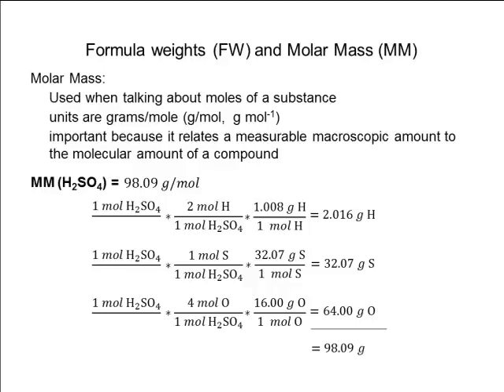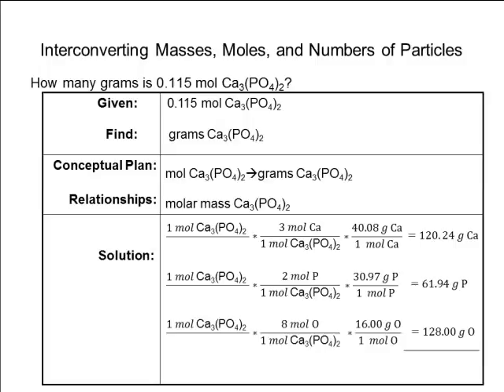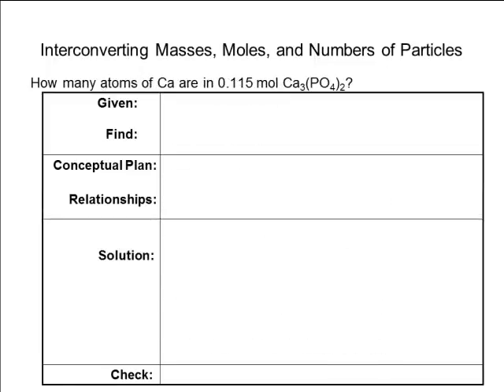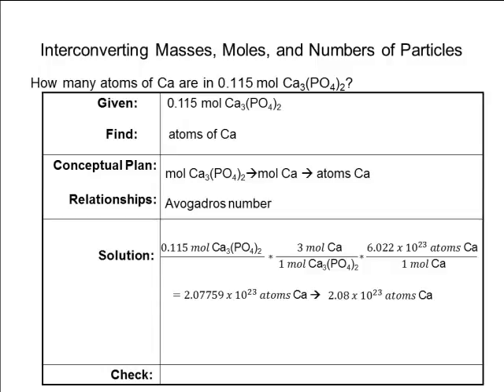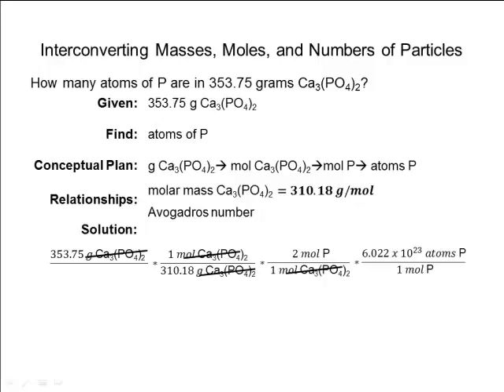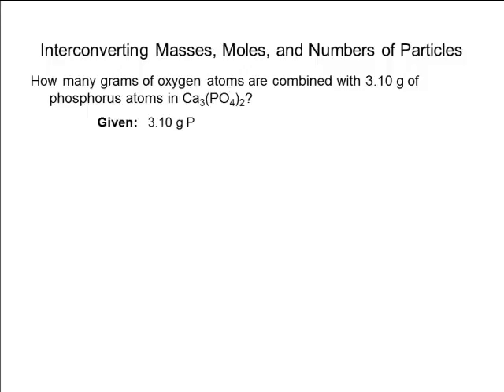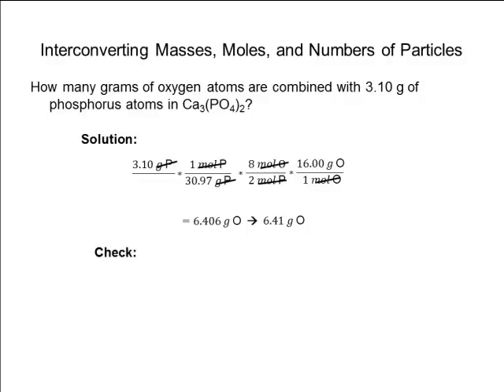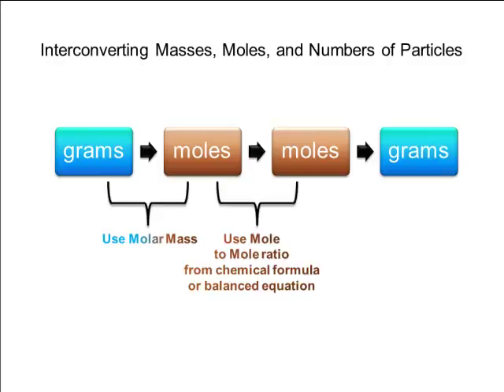3 5 The Mole Part 2